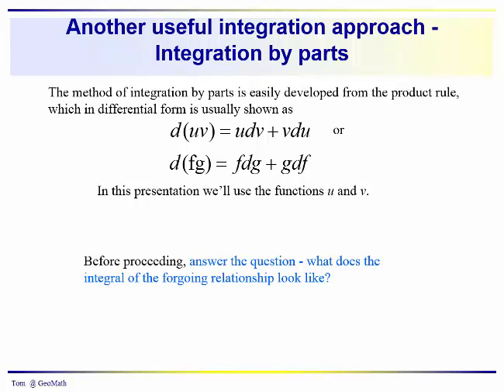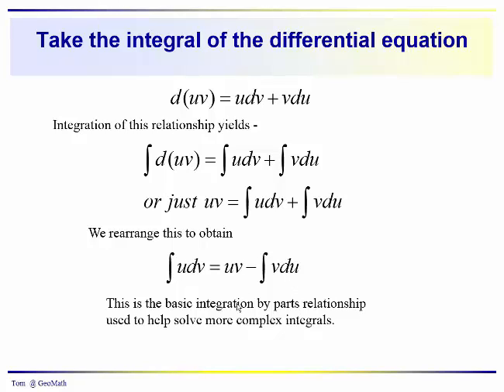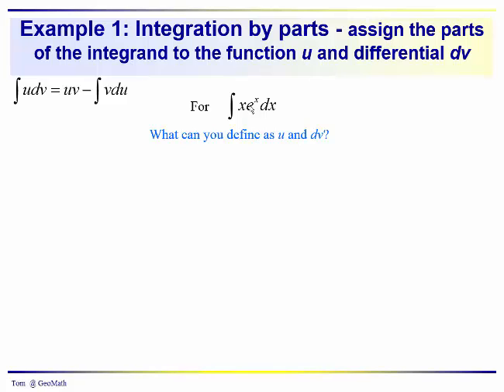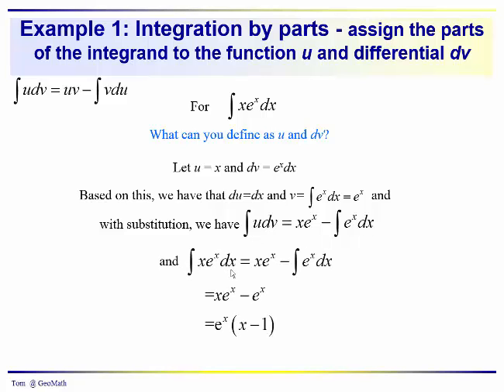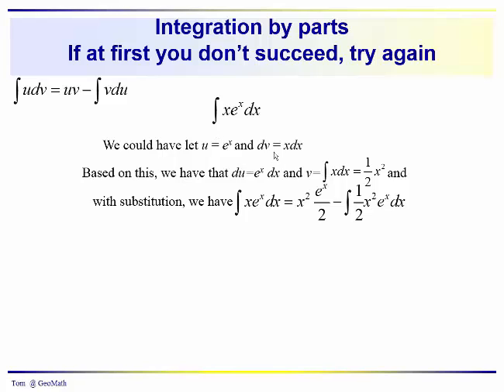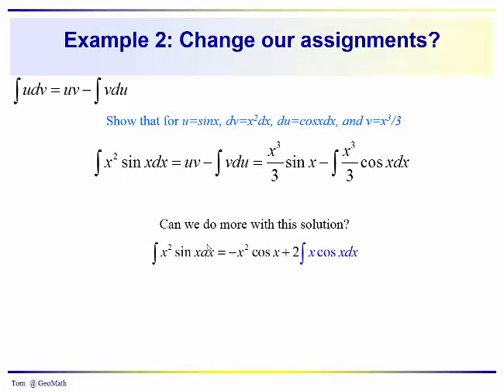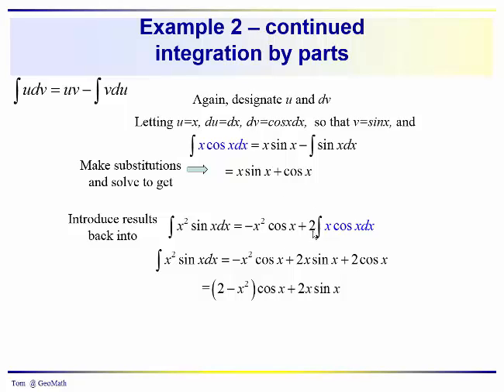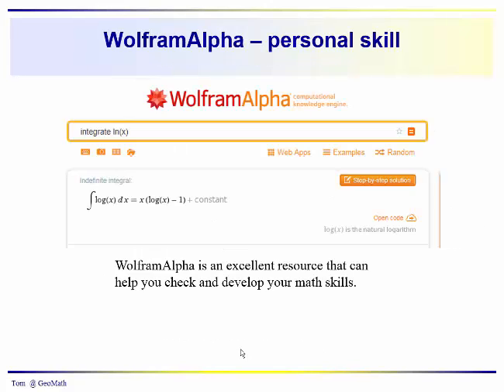Calculus: Integrals - Integration by parts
The integration by parts method for solving integrals is developed and illustrated using three examples.